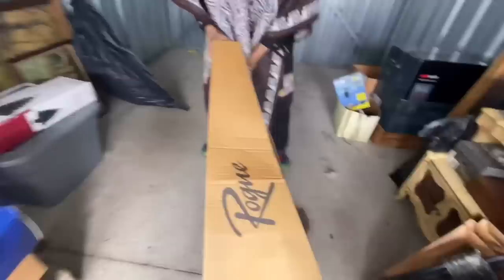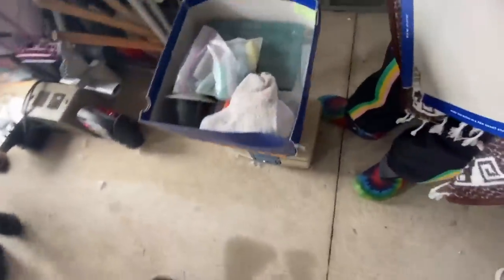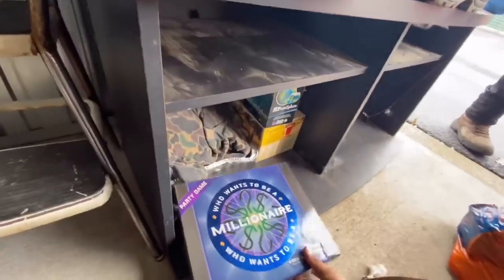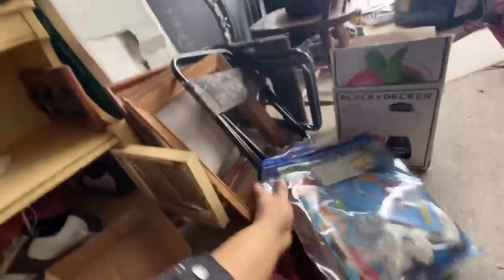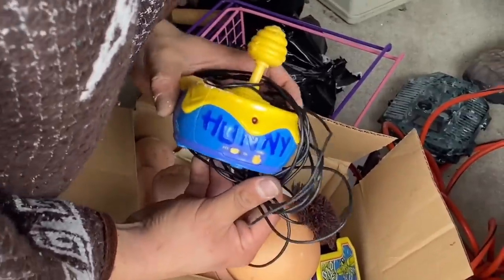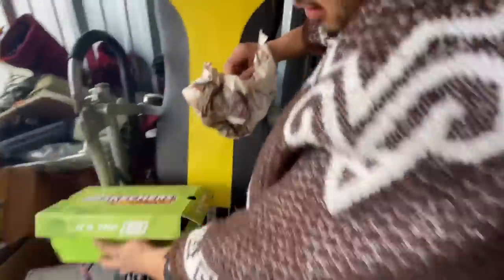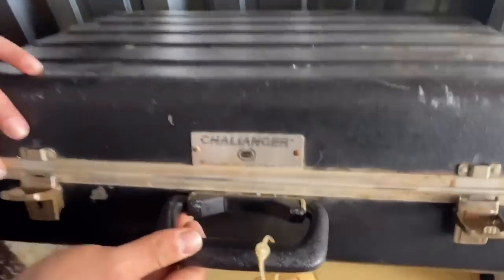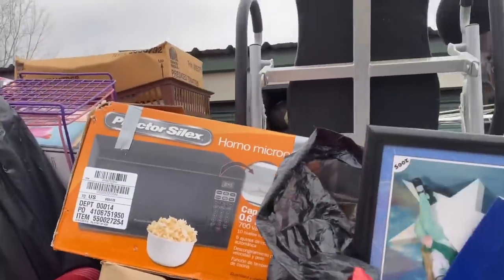SAFE IN $180 ABANDONED STORAGE UNIT !!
Brinks Safe !

Our Etsy shop is where we sell certain things and our Ebay is a different selection of merchandise the links will be below! Going to try and upload at the same time everyday! Its just hard given the circumstances which are IM ALWAYS BUSY with Storage Stuff.!
Love us enough to send us something?  our address is below!
Storage Legends!

(Just fired my Ebay guy)